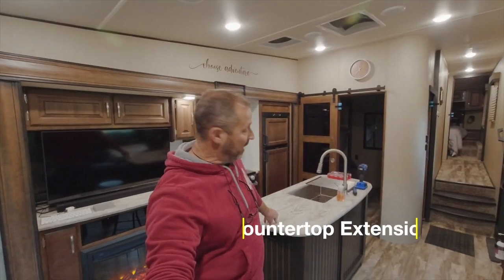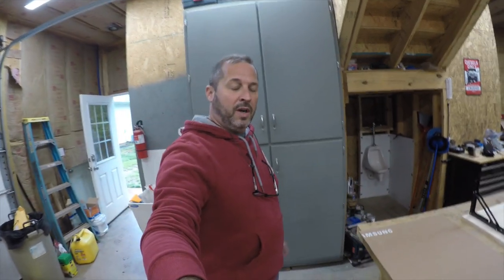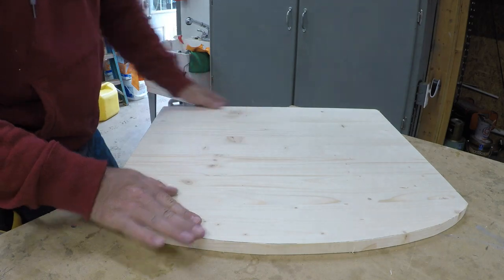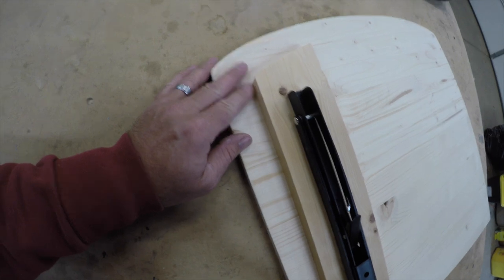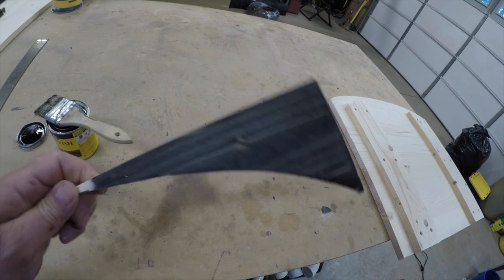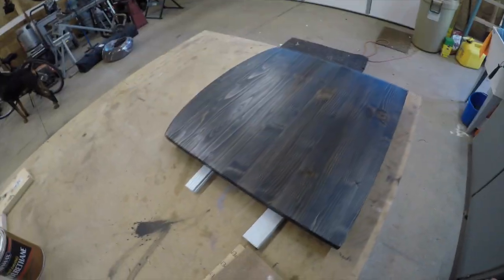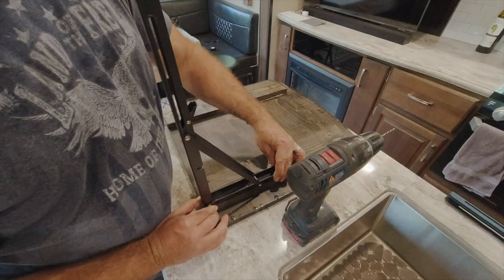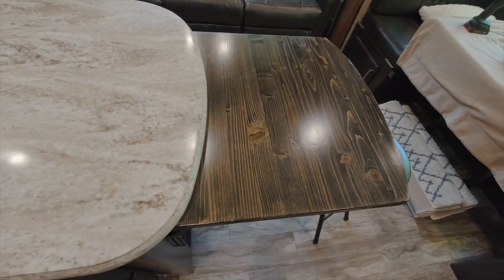RV Island/Countertop Extension (DIY)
I build a "Flip up" Countertop extension for our Island countertop in our Grand Design Reflection 31MB. Simple, inexpensive and easy to build!

Thanks and don't forget to Choose your Adventures now, don't wait, you wont regret it!

We share our opinions and what works for us, but you should do your own research and make your own decisions. We are not RV experts and we do not, and are not making any recommendations.